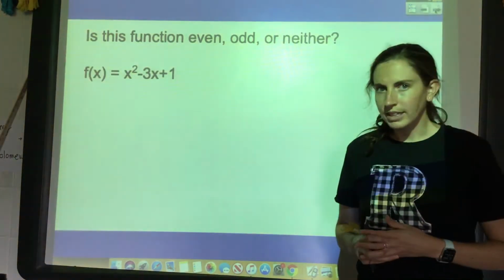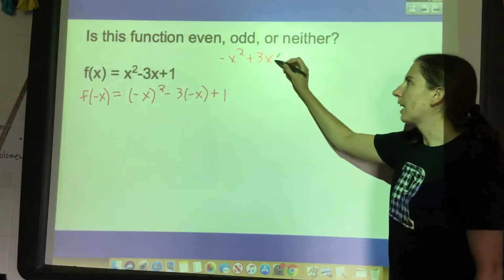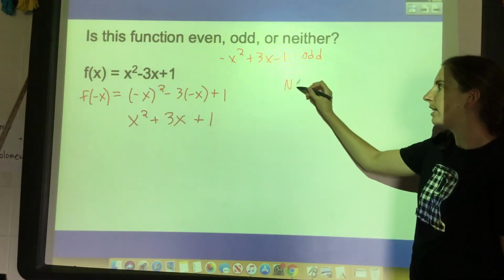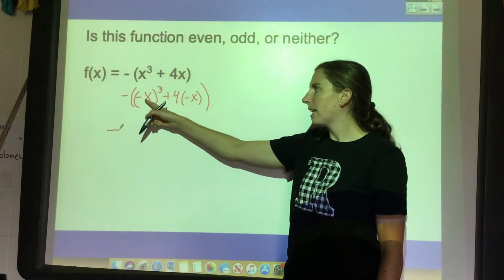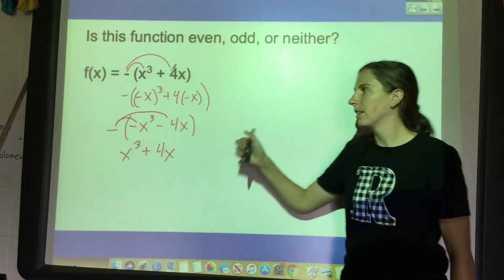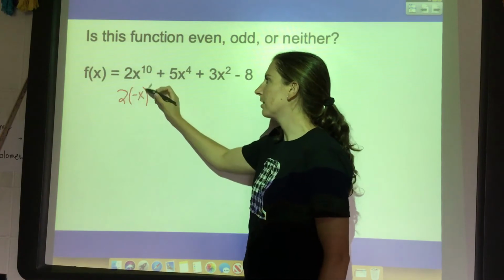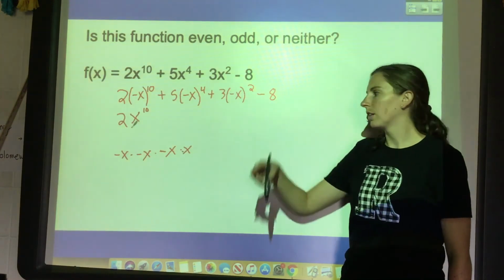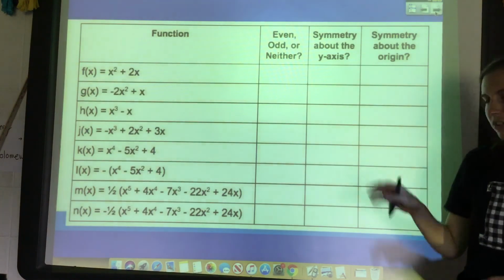Even and Odd Functions (Part 2)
3 more examples of polynomial symmetry - determining whether a function is odd, even or neither.

Algebra 2